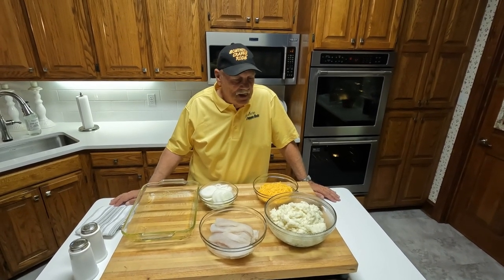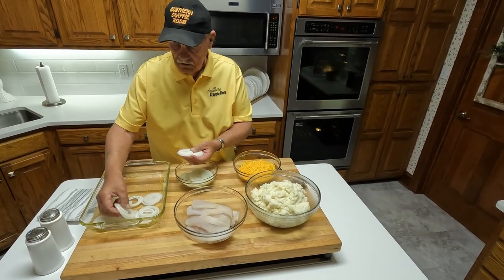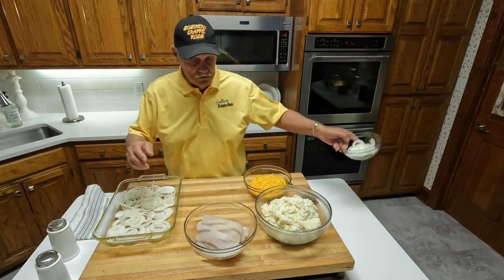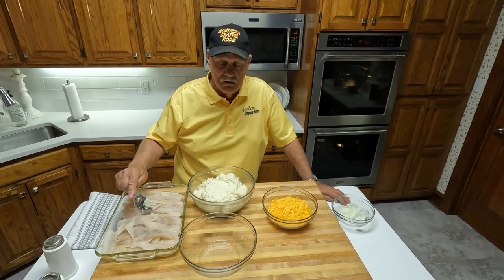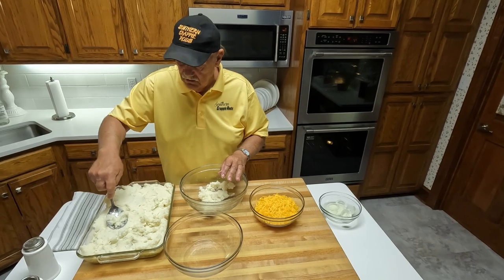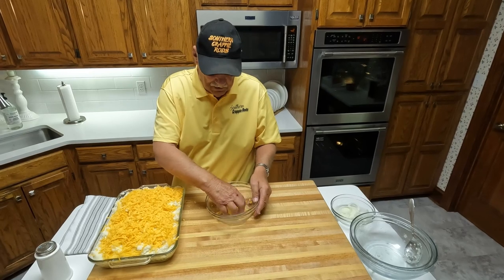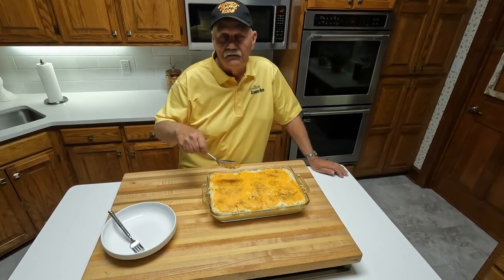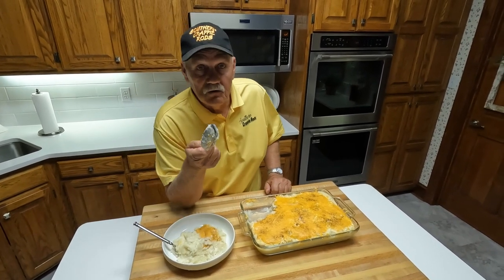Crappie Casserole That you must try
Instead of Frying these delicious fish, try this baked method. It will melt in your mouth.